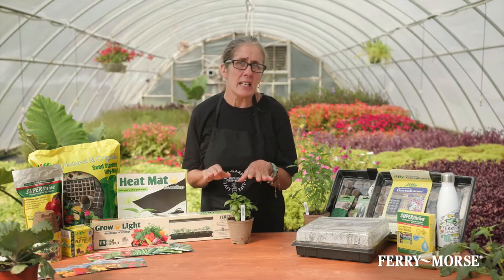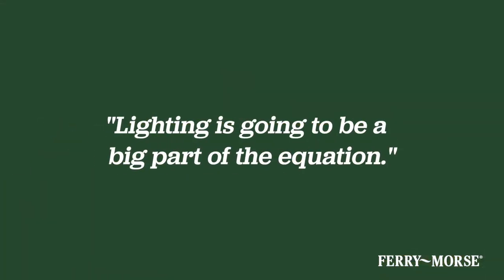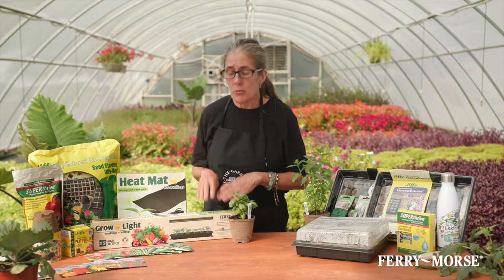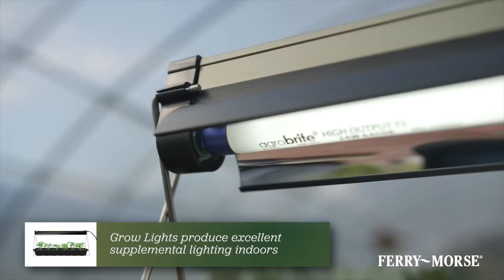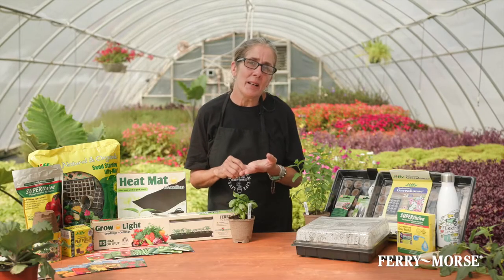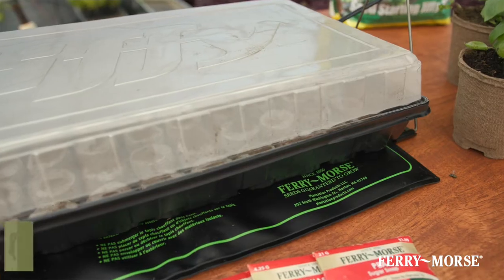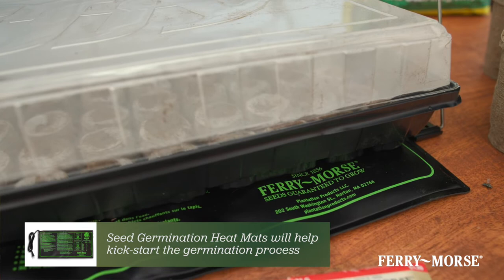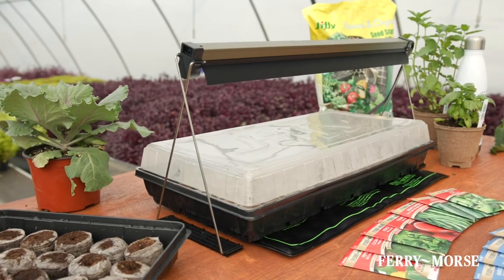Grow Lights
Learn how lighting is a big part of the equation in growing healthy plants!